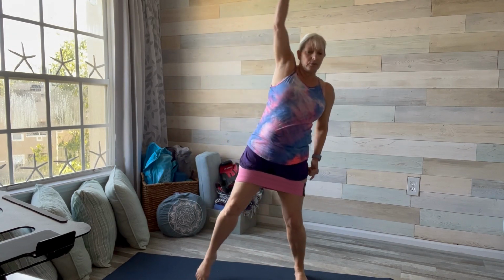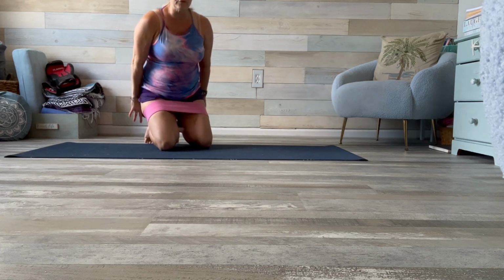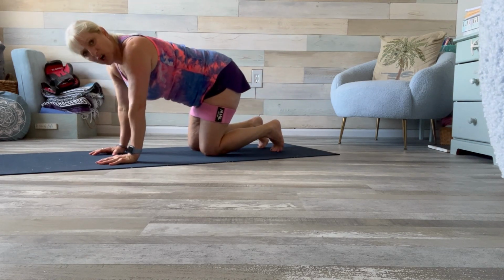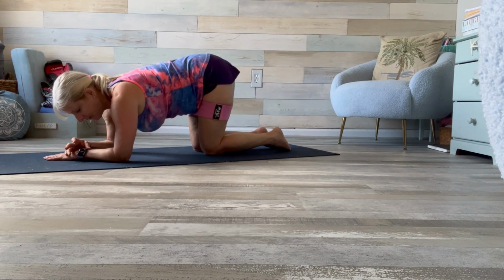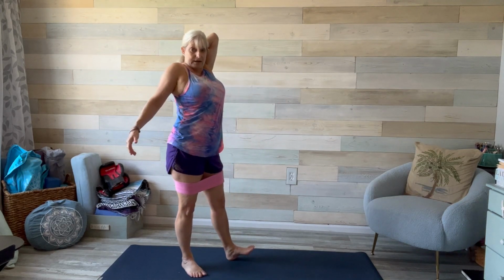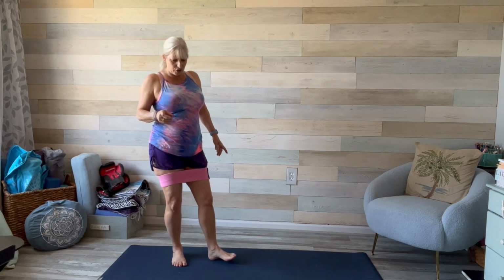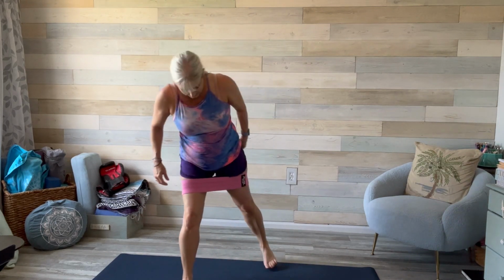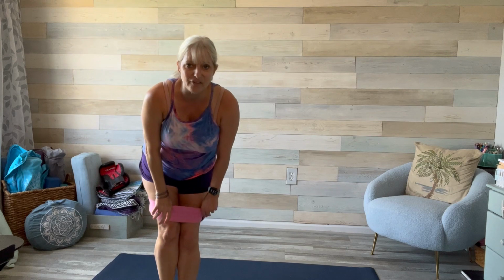Booty Gains: Loopy Legs Workout at Home!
30 min Loopy Legs& Booty Workout workout workoutathome legday fitness resistancebands @360strongwomen
Loopy Legs:
Mats/1 heavy loops
•Squats(reg/wide/ski) r/l
•S2S Squats-twist squat -twist squat
•All mules
•Kickstand squats R/L
•Front/side/back leg press R/L
•Deadlifts
Any fitness activity can pose some potential risks to health. To reduce and avoid injury, a doctor should be consulted before beginning any exercise program. Be sure that the area within which you will exercise is appropriate for physical exertion. When you utilize [Beth Jordan] videos and/or participate in virtual classes, you are performing exercises at your own risk. [Beth Jordan] will not be responsible or liable for any injury or harm you sustain as a result of your participation. If you experience any nausea, shortness of breath, feeling of lightheadedness, irregular heartbeat or other health concerns, cease exercise immediately and seek assistance from a doctor.
All persons using these recipes should make sure they do not have an intolerance and or allergy to any ingredients and that they use all safety precautions when using kitchen tools and working around a stove/oven.